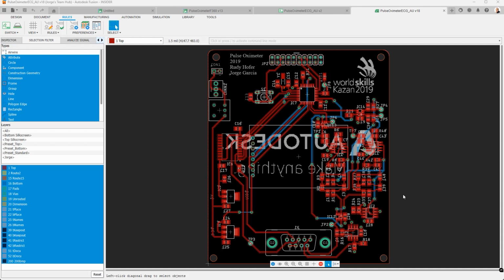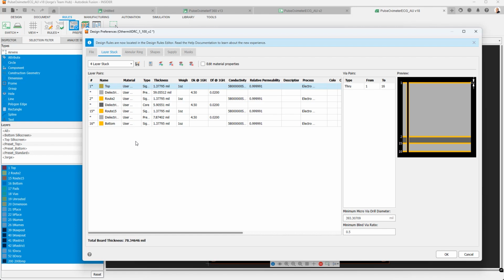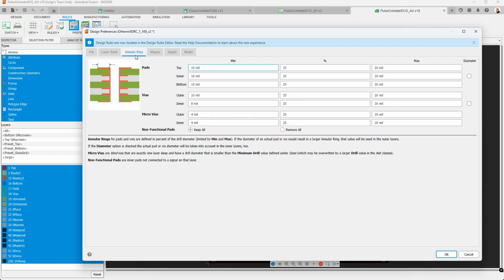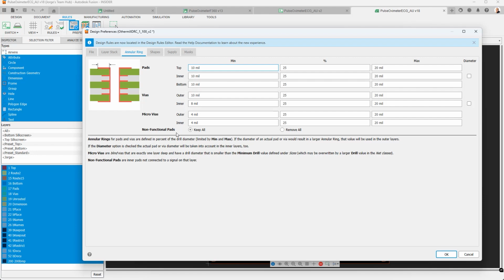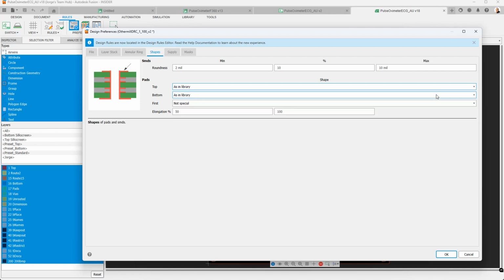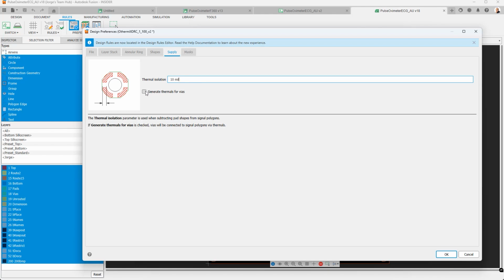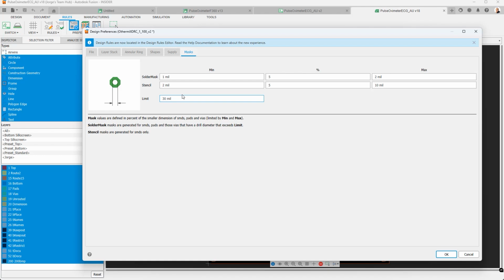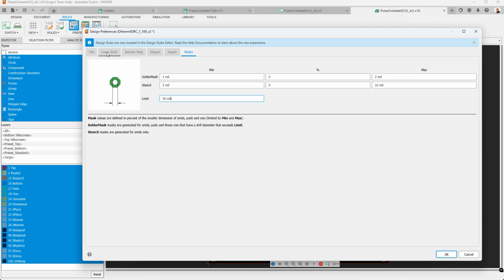Design Rules and Preferences, Part 3: The Design Preferences Editor | Autodesk Fusion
In this series of videos we'll be exploring the new Design Rules and Preferences system in Fusion Electronics. Throughout this series we'll show how powerful the new scoping system is. These new rules will give you complete control over your design allowing you to control widths and clearances based on layers, components, groups and much more.

In this video, we'll be exploring the Design Preferences editor in Fusion Electronics. We'll go through each tab, explain what they control and how you can best leverage them to get your design completed.